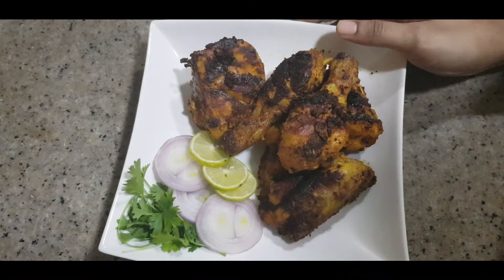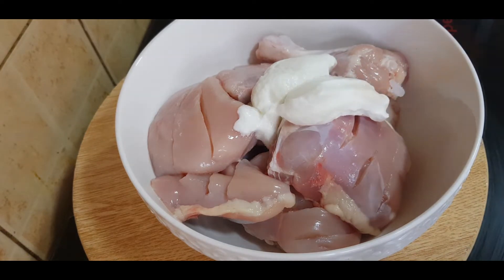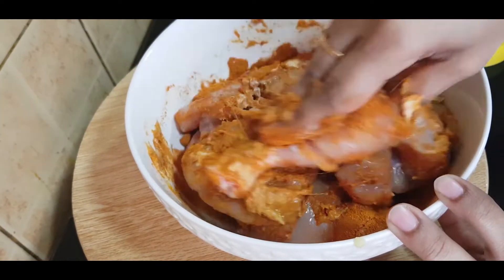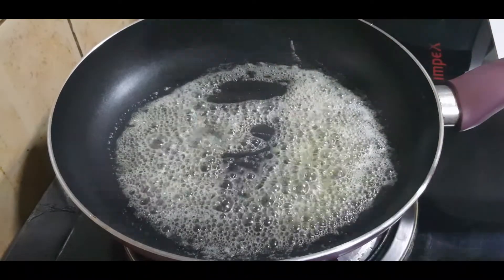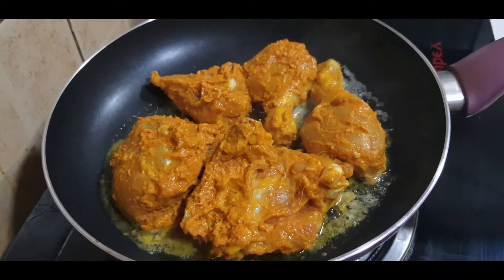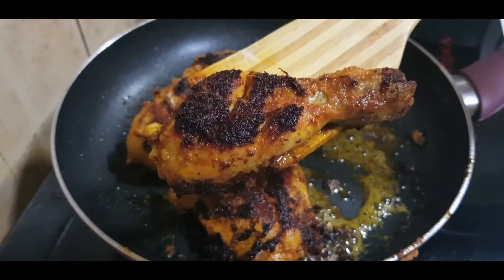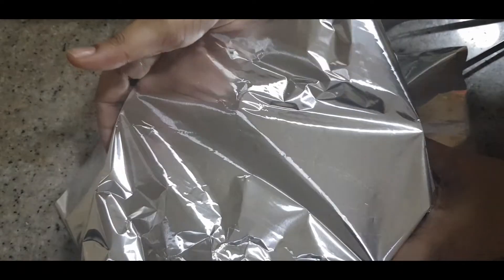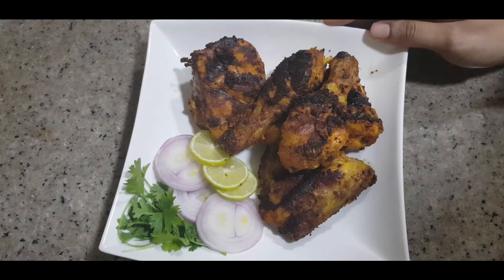TANDOORI CHICKEN | തന്തൂരി ചിക്കൻ | REAL TASTE